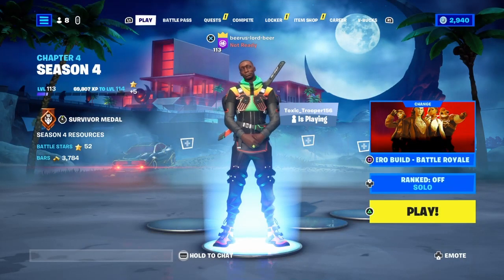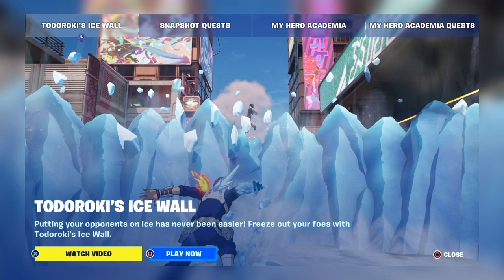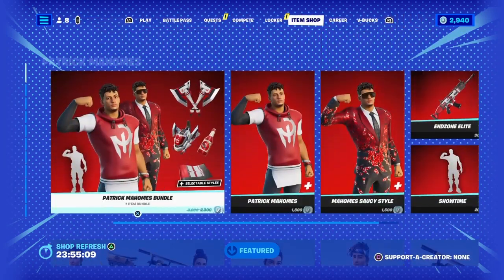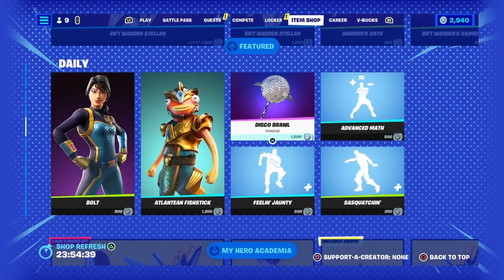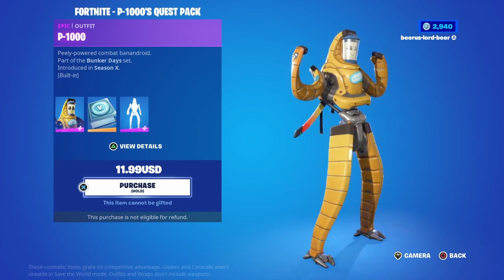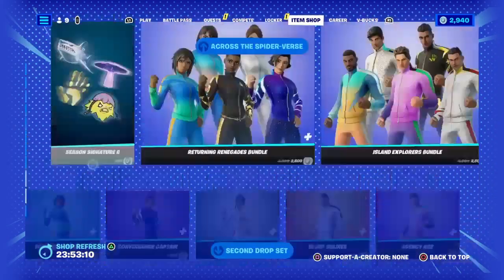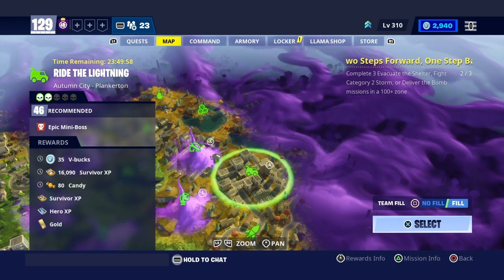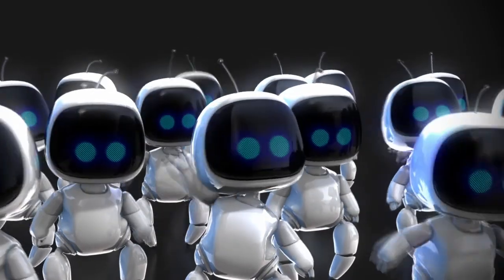100 V-BUCKS And a lot of bundles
Not the best item shop but a 100 v-bucks will make up for it lol